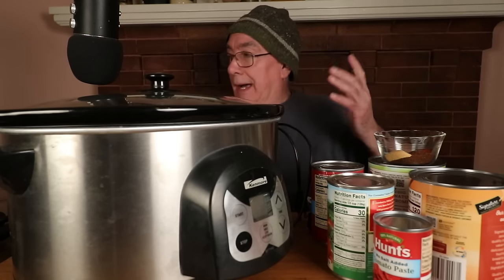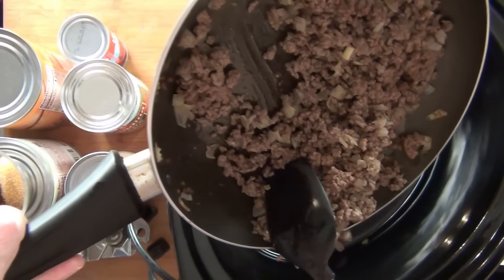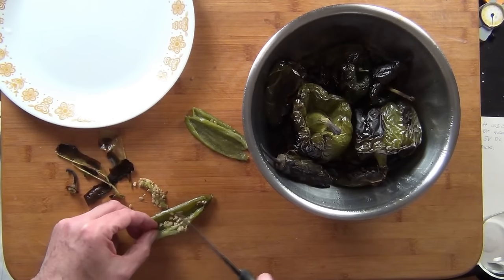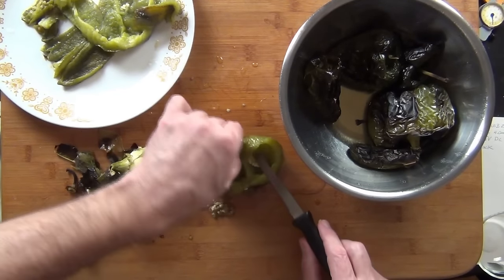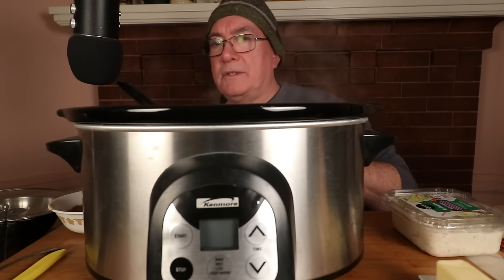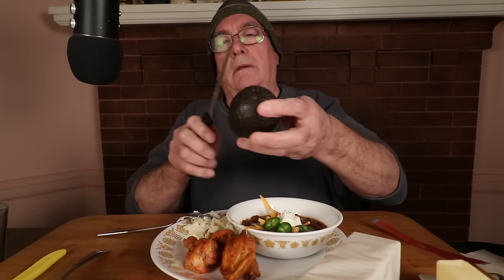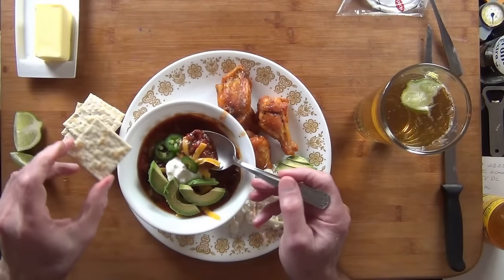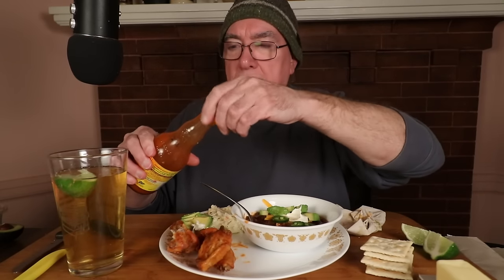ASMR Making Homemade Chili Mukbang Whispering